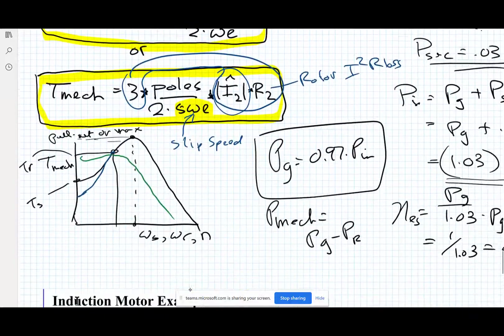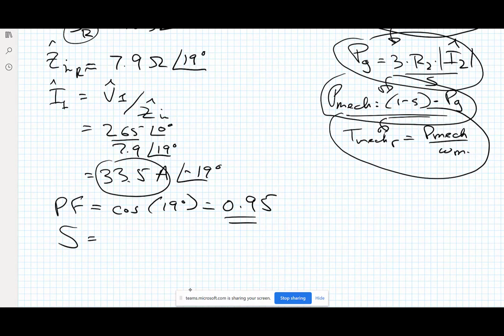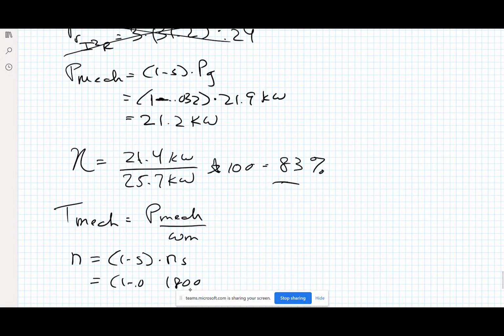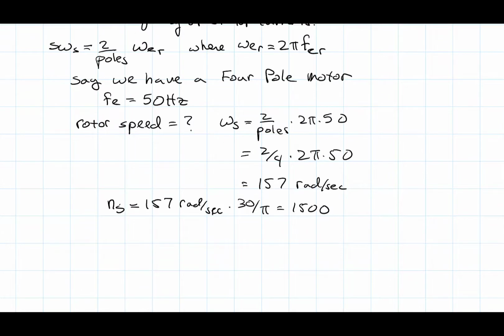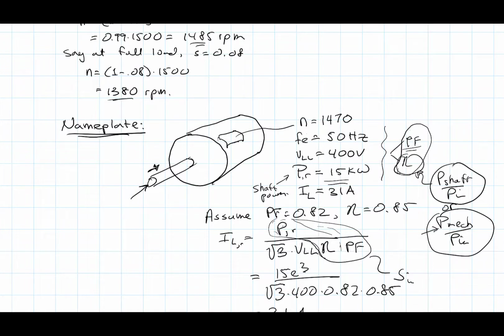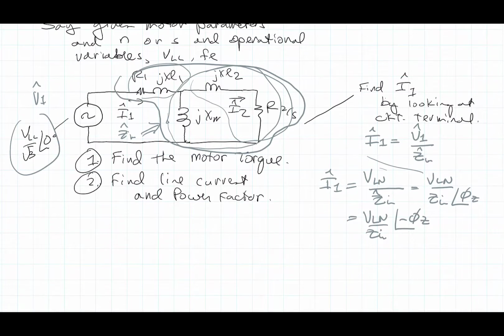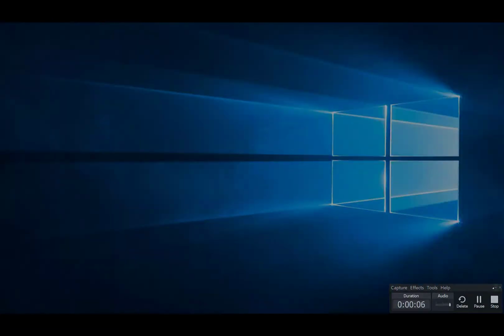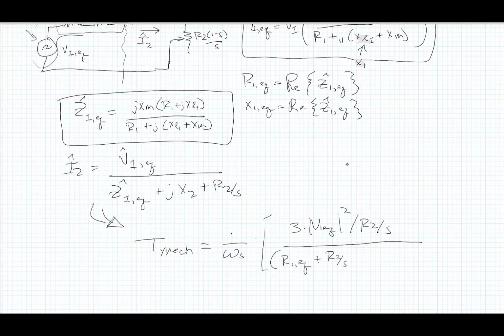Induction Motor Equivalent Circuits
Module 7 Lecture 2. EE 362.  Continued discussion on induction motor.  Induction motor example.  Derivation of all three types of equivalent circuits.